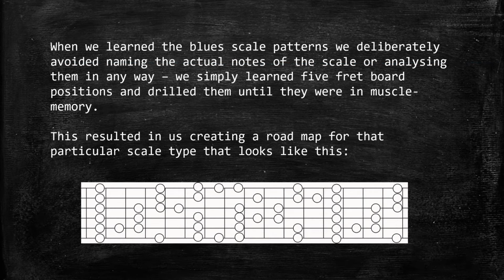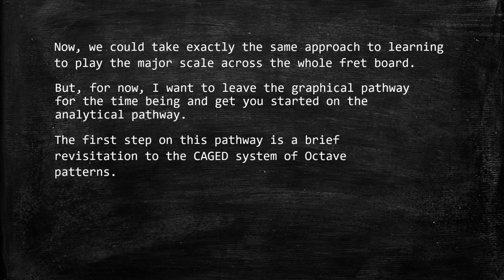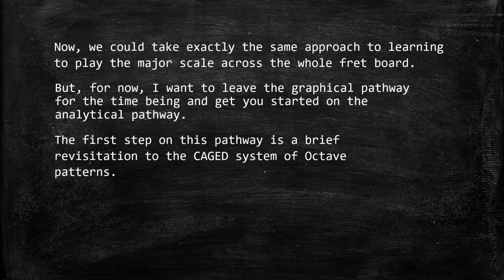Easy trick to learning any scale pattern on the guitar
Find hundreds more lessons, videos and tutorials at the Secret Guitar Teacher site!

Unlock the secrets of the major scale across your guitar's fretboard with our step-by-step guide in "The Sandwich Exercise." Perfect for intermediate guitarists, this lesson dives into the CAGED system, exploring both forward and backward diagonals to enhance your scale playing with precision and ease. Whether you're looking to solidify your muscle memory or expand your scale knowledge, this tutorial provides detailed demonstrations and insights to help you master the major scale efficiently. Don't miss the detailed breakdown and practice tips to elevate your playing!